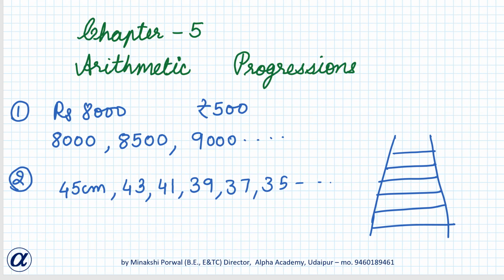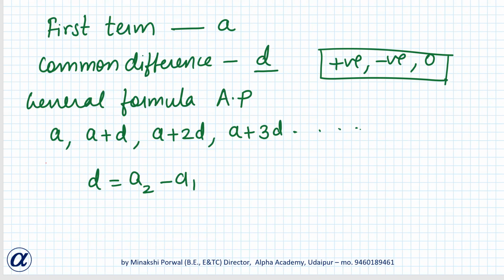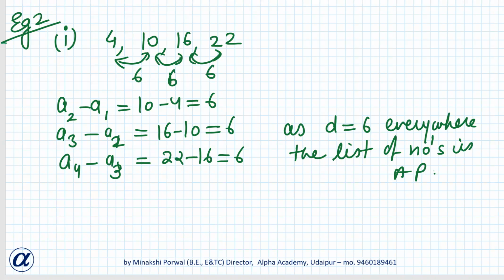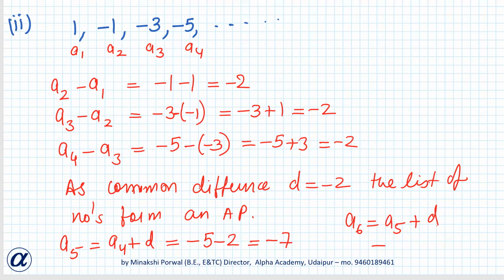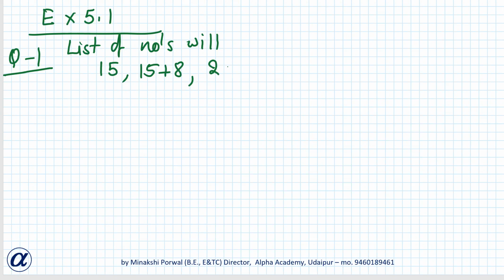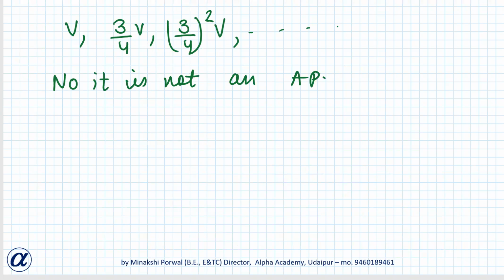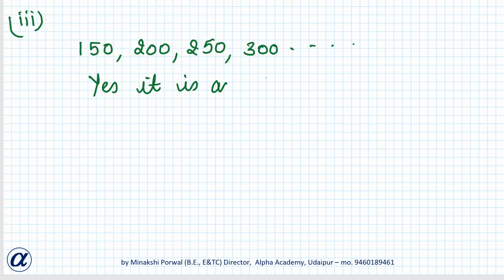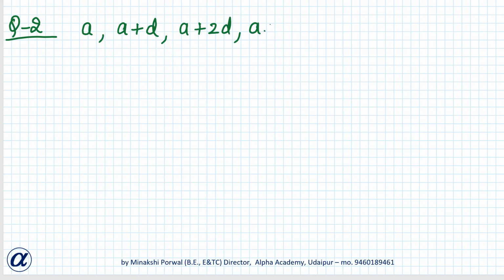AP (part 1) Class X CBSE NCERT